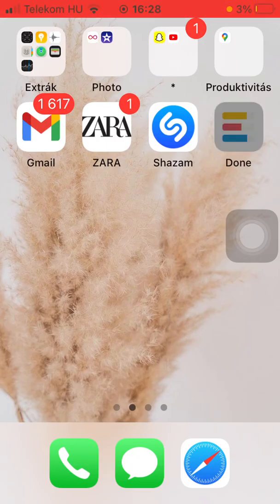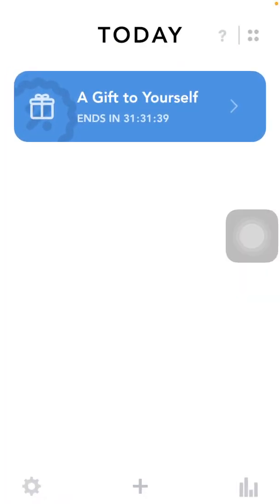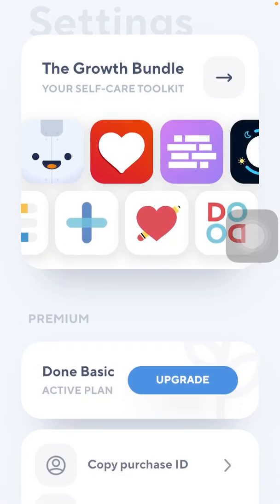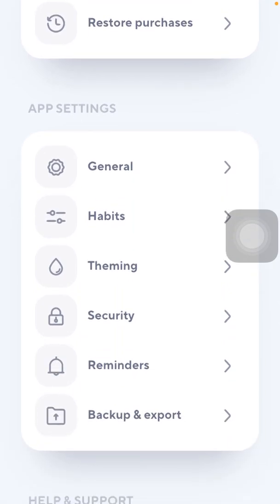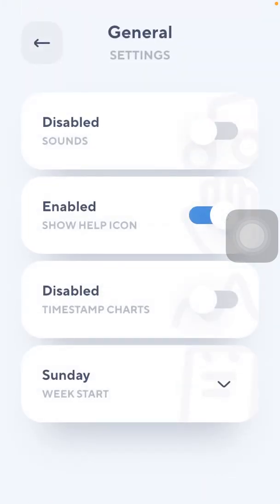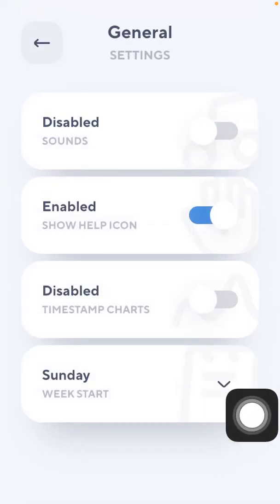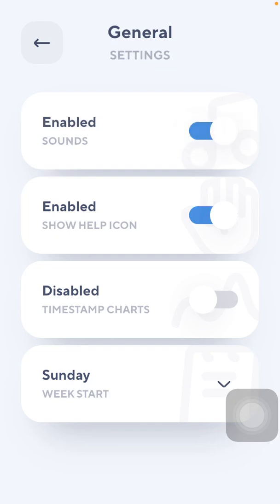How to turn on sounds on Done?